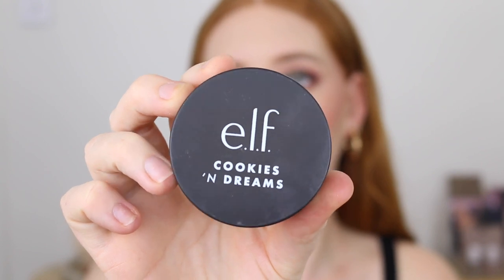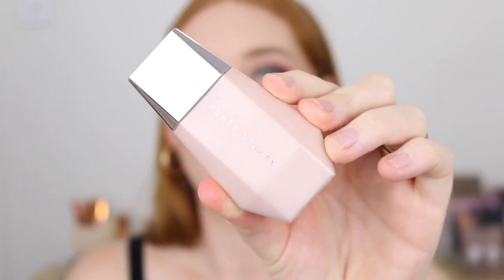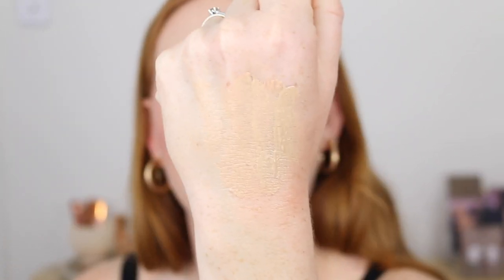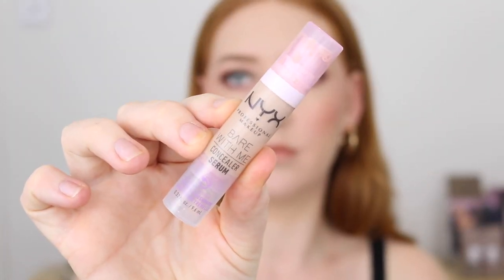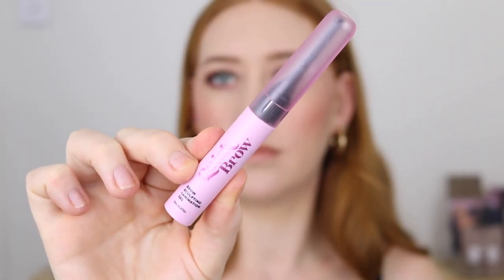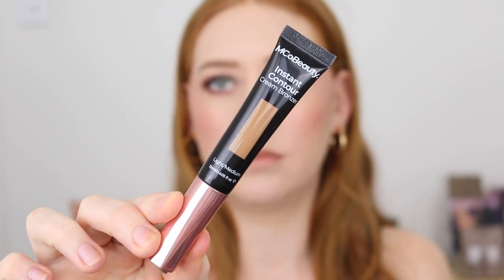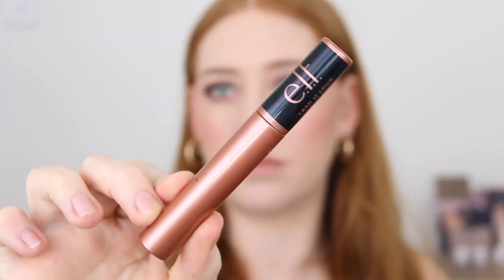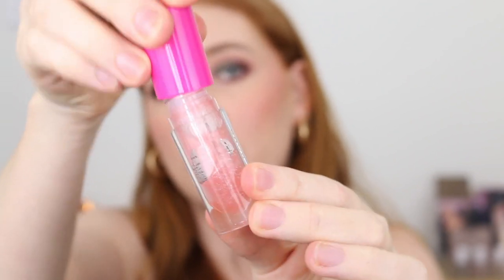SPEED REVIEWS 💨 thoughts on new makeup I've been testing 💭 hits and misses | Aus Drugstore Makeup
I've got some speed reviews lined up for you on all the new makeup (mostly drugstore) that I've been testing out lately. Let me know if you've tried anything below 🥰

‣Lipstick - Australis GRLBOSS Lip Cream in Empower
▸Testing Maybelline Glow Perfector Videos
‣Maybellive VS Charlotte Tilbury (on its own)

*Fenty Beauty Ease Drop’Lit All Over Glow Enhancer in Pink Pearl
*Maybelline Perfector 4 in 1 Glow in 00 Fair Light
*NYX Bare With Me Concealer Serum in Light
Models Prefer Wonder Brow
*MCoBeauty Instant Contour Wand in Light Medium

*commissionable link